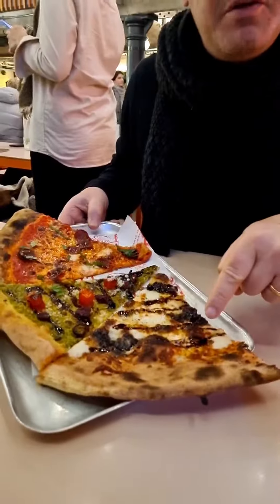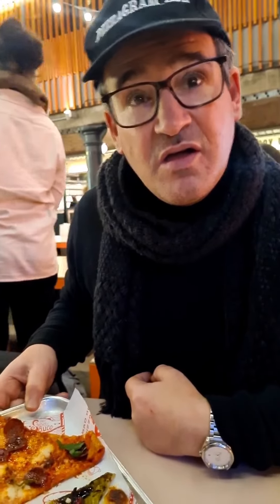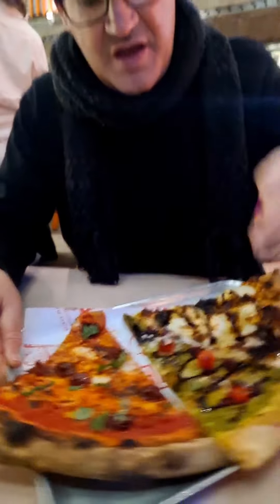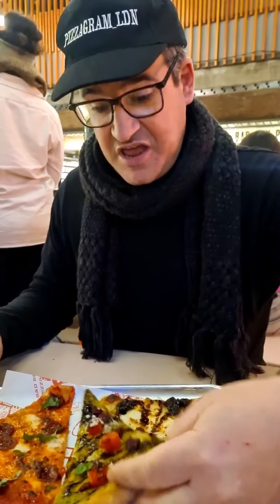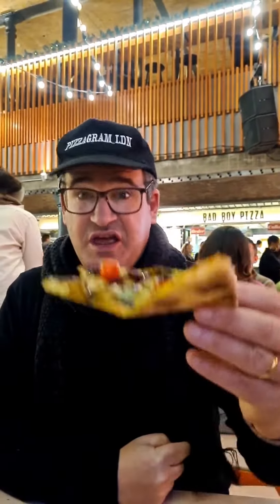pizzareview - Bad Boy Pizza Society - Seven Dials Market, 35 Earlham Street, London WC2H 9LD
Everybody knows how much I love ❤️ @badboypizzasoc so it can't be suprise that I couldn't wait to try their Christmas pizza 🍕.

I went down to @sevendialsmkt & got myself a slice of the Sproutmas tree!

Brussels sprouts, pesto, cherry tomatoes 🍒 , cranberry & cheese 🧀

It rocked 👏🏼👏🏼👏🏼

Add that to their rocking base & crust & you've got a winner 🏆

Also @sevendialsmkt was rocking, so get down there if you haven't been. It's a special place 👌🏽

Hit me up in the comments ⬇️ if you've been there, & let me know if you agree with my verdict ⚖️